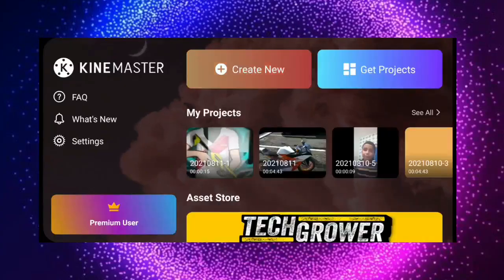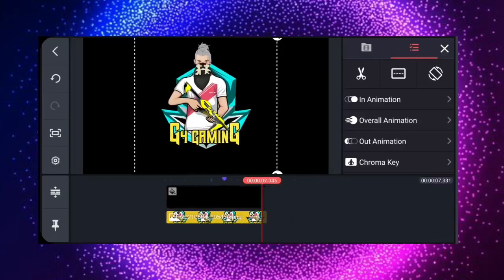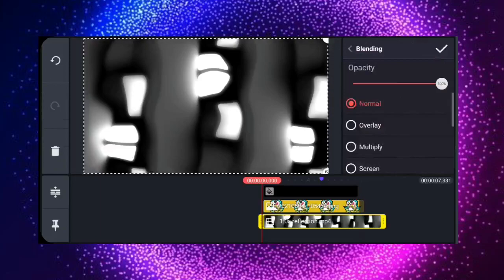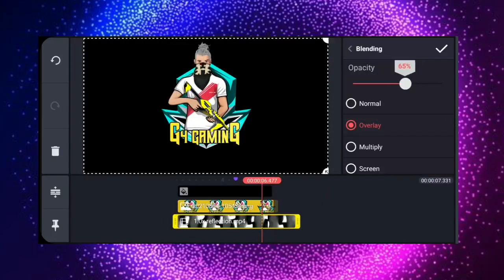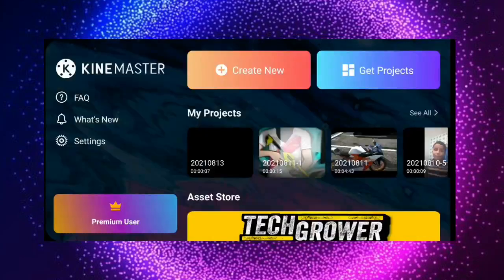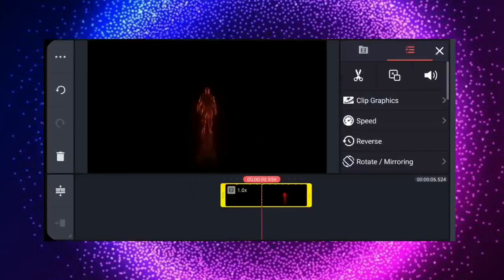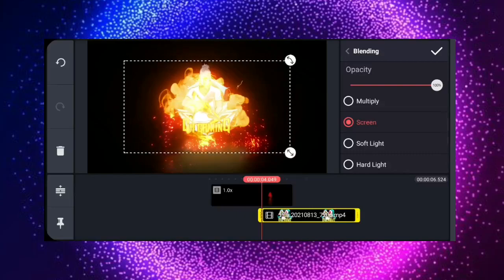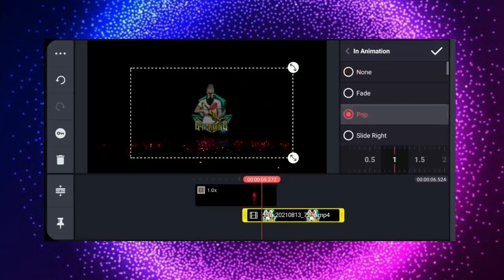How To Make Fire Blast Intro In Kinemaster Easy Full Tutorial In Malayalam